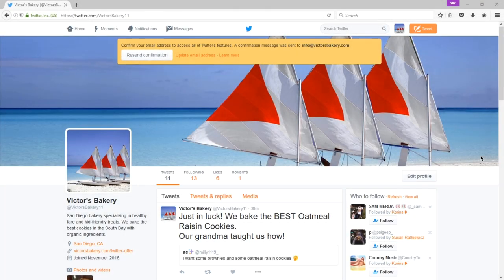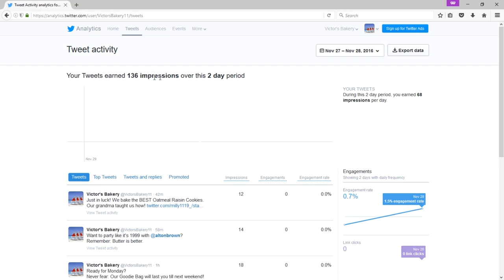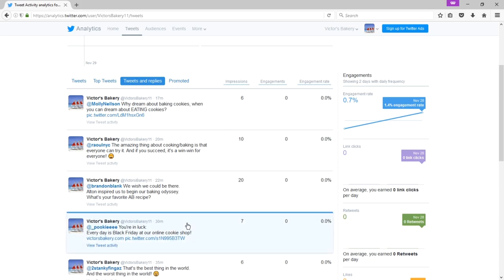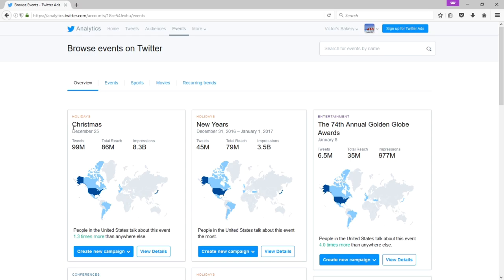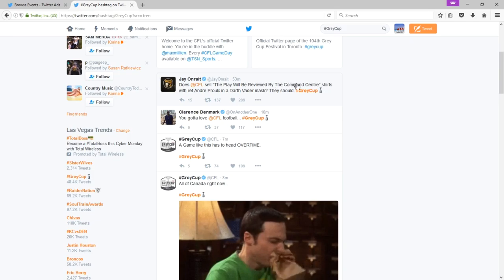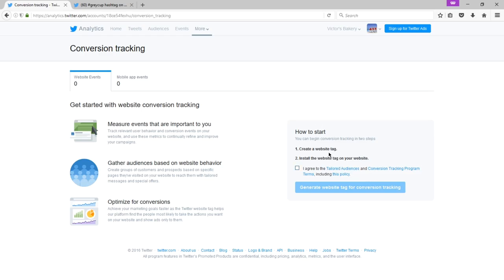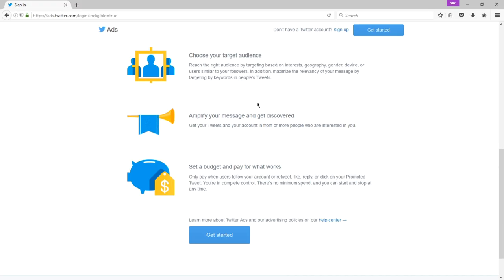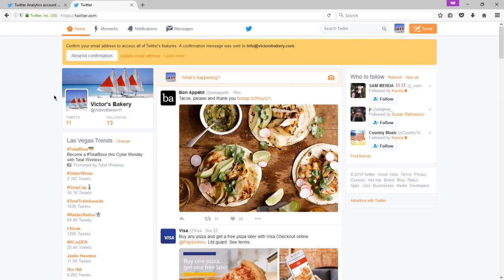Social Media for Business Week 1-7 - Analytics and Ads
To find out how effective you are on Twitter, you need to check out your Analytics (stats). To be even more effective, it's often useful to engage in Twitter Ads.